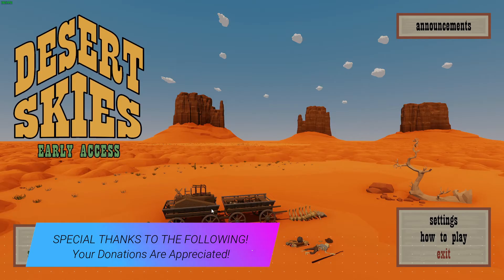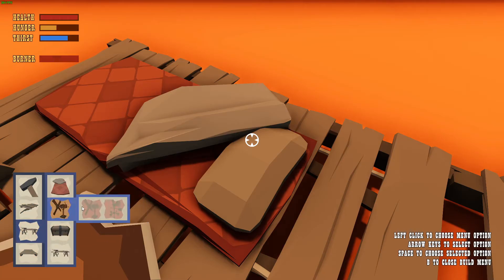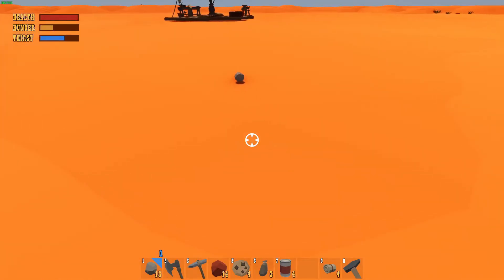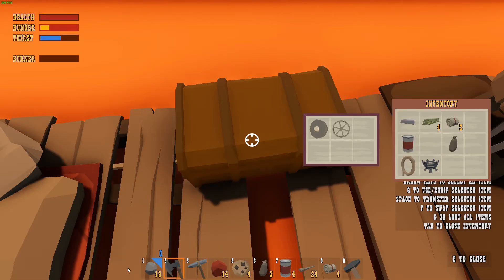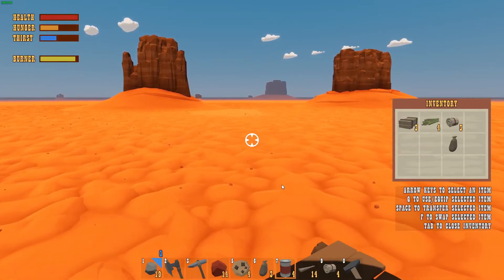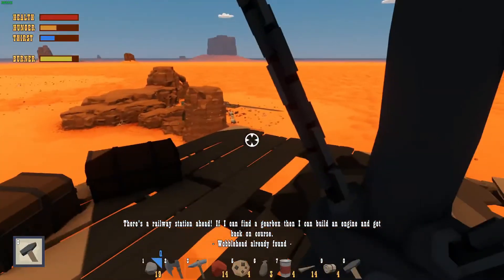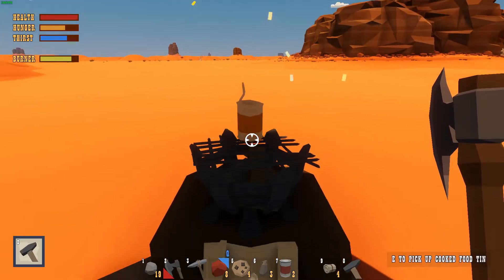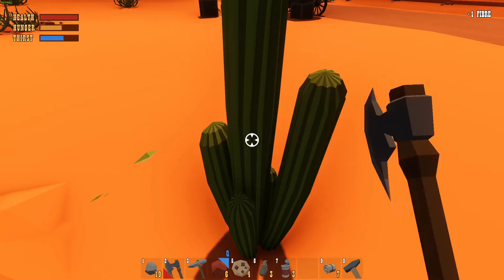Desert Skies Gameplay "Propeller & Map Update!" Season 3 - Episode 4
Desert Skies gameplay, lets play & learn.

HUGE new update so of course we must check it out!